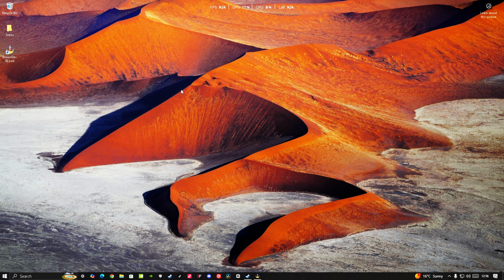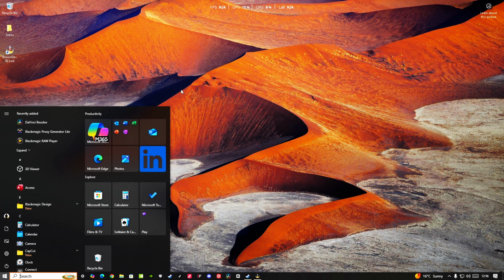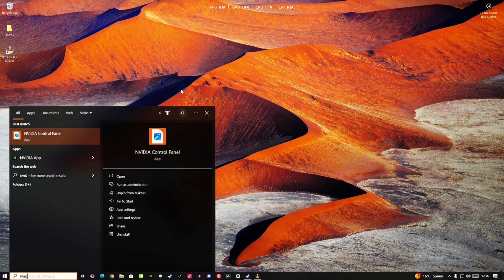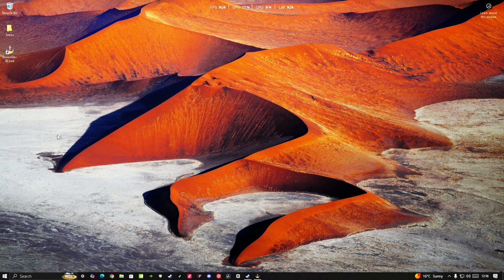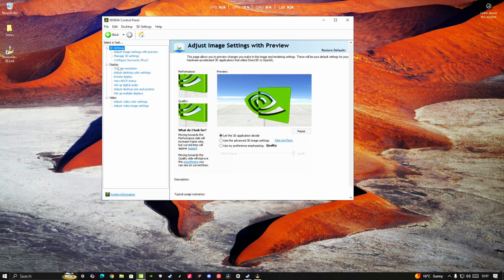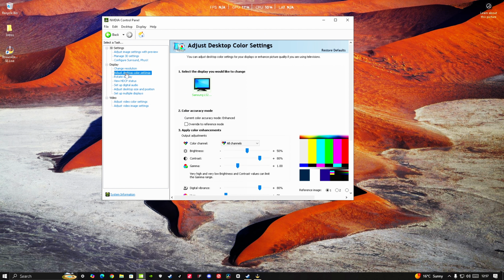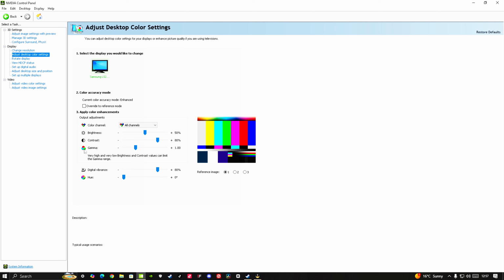Turn ANY Monitor into QLED/OLED in SECONDS (Easy Trick)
No New Monitor Needed! Get QLED/OLED Colours Instantly.
🚀 Transform your regular monitor into a stunning QLED/OLED-like display in just seconds! No expensive upgrades needed, just follow this simple trick to enhance colours, contrast, and vibrancy instantly.

🔹 In this video, you’ll learn:
✅ The easiest way to fake a QLED/OLED look.
✅ Best settings for richer colours & deeper blacks.
✅ Free software tweaks (no downloads required).
✅ Why this works on ANY monitor.